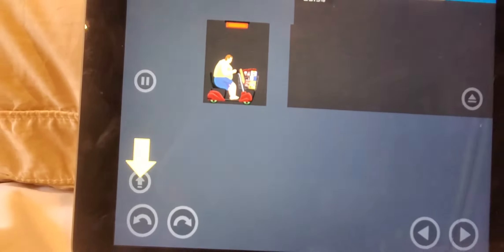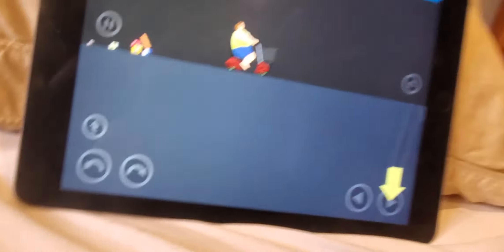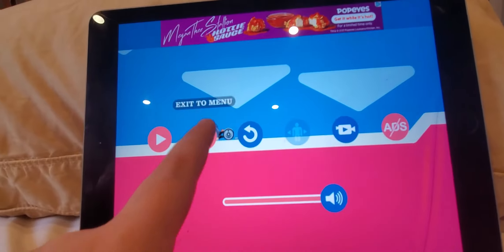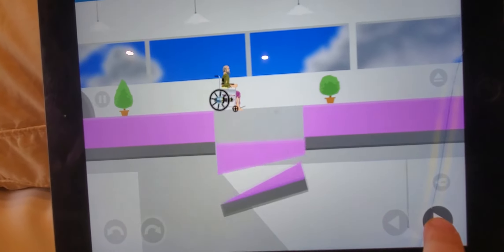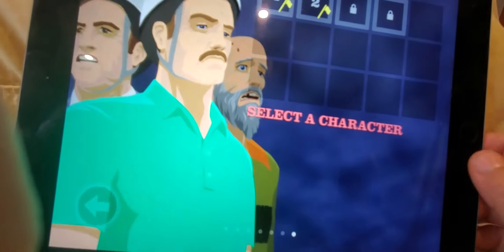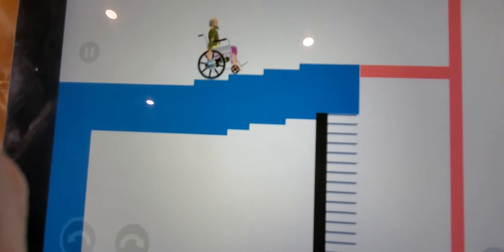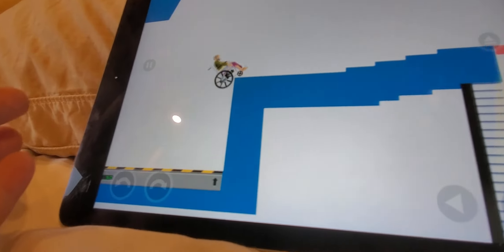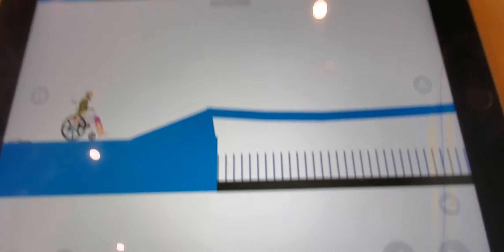Happy Wheels part 3